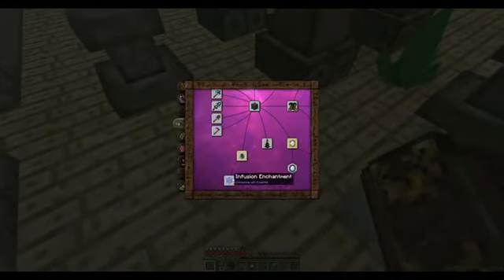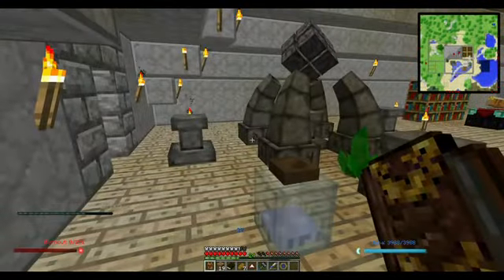Crack Pack Ep3: Infusions Galore!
Hi, guys! Welcome back to the Geekplanet server! Today, we're playing the Crack Pack, the successor of the MineCrack pack! Magic and technology collide in this wonderful amalgamation of mods.

Today, mysterious, magical processes are underway at the RAU base. The infusions I promised are finally here! Also, meet the newest member of the team :)